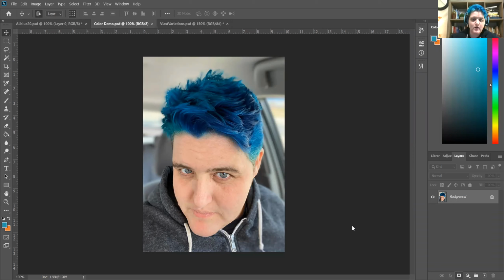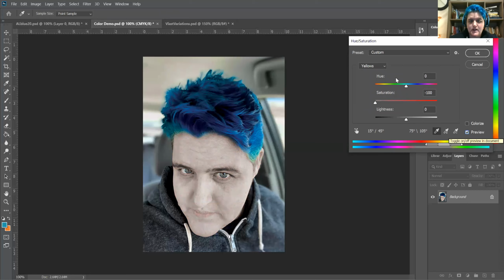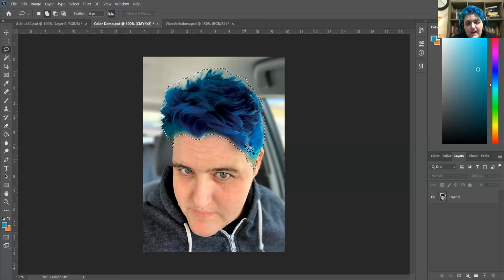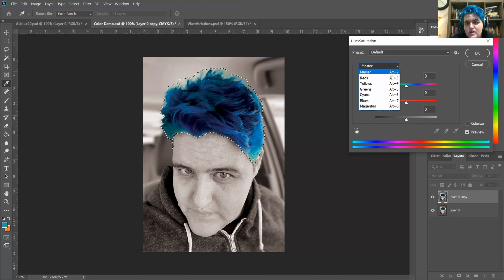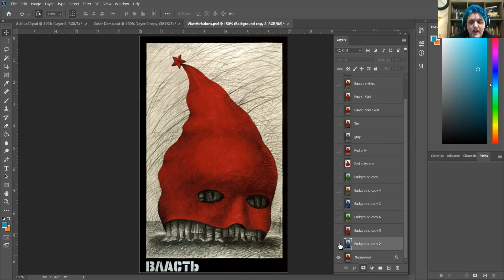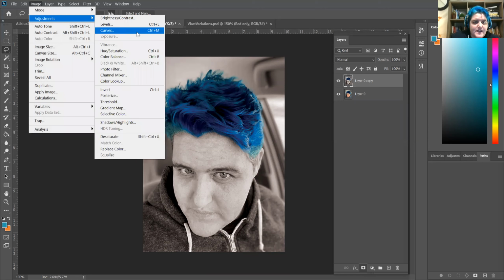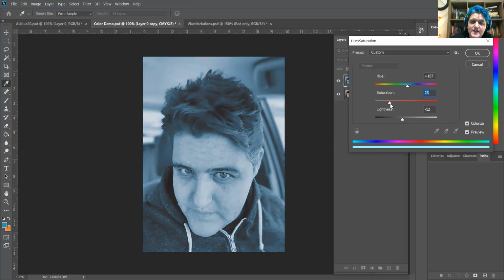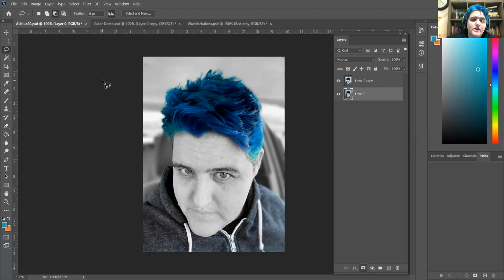CA285 Creating Visual Arguments pt2